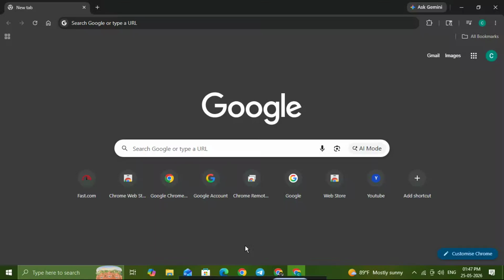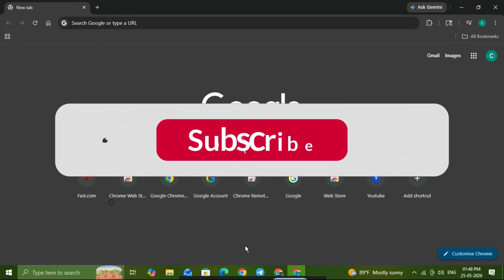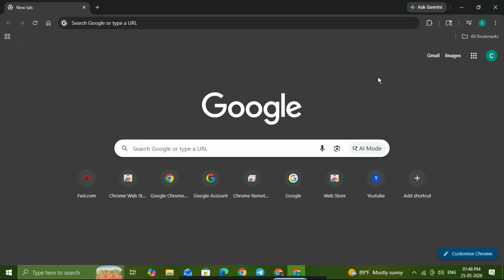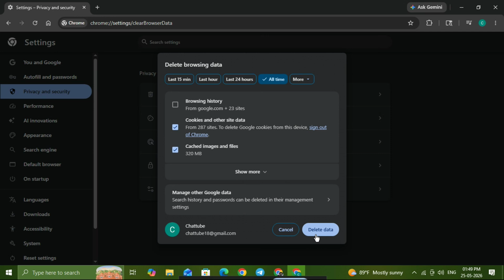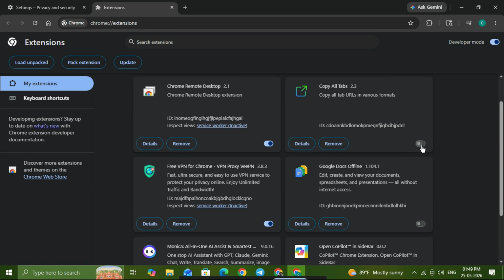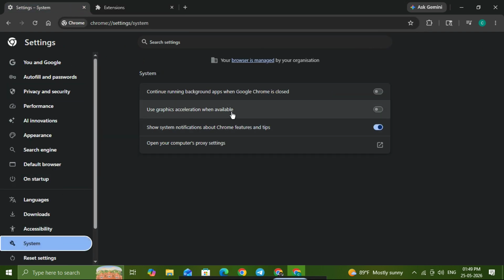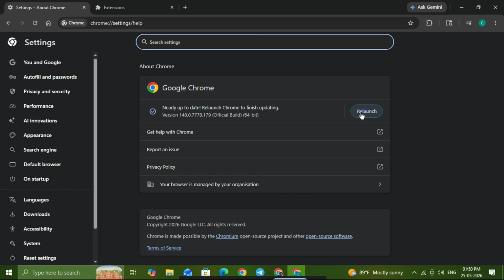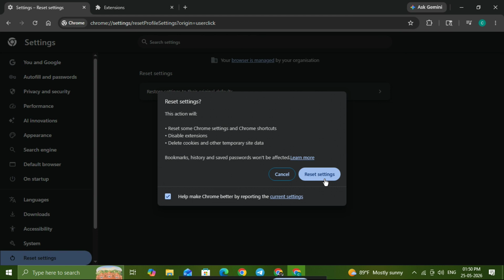How To Fix Status_Invalid_Image_Hash In Chrome (Easy Guide)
Learn how to fix the status_invalid_image_hash error in Chrome with simple step-by-step troubleshooting.
This guide covers restarting Chrome, clearing cache, disabling extensions, turning off hardware acceleration, updating Chrome, and resetting settings.

🕚Timestamps:
0:00 Intro
0:22 Restart Google Chrome
0:45 Clear Chrome Cache
1:18 Disable Extensions
1:52 Disable Hardware Acceleration
2:17 Update Google Chrome
2:42 Reset Chrome Settings
3:07 Outro

✍️What You'll Learn In This Video:
• How To Restart Google Chrome To Fix Temporary Glitches
• How To Clear Chrome Cache And Cookies Safely
• How To Update Google Chrome To The Latest Version
• How To Troubleshoot The Status_Invalid_Image_Hash Error
• How To Fix Chrome Rendering And Browser Crash Issues

💡Pro Tips:
• Disable extensions one at a time so you can identify the exact cause faster.
• After updating Chrome, relaunch the browser before testing again.
• If the error returns often, keep hardware acceleration off for a while.
• Resetting Chrome settings is best used as a final troubleshooting step.